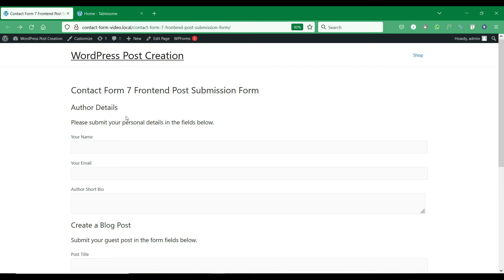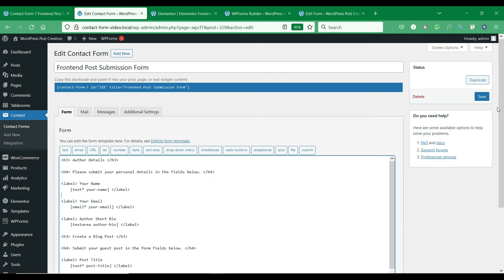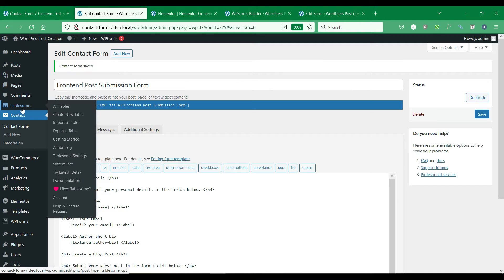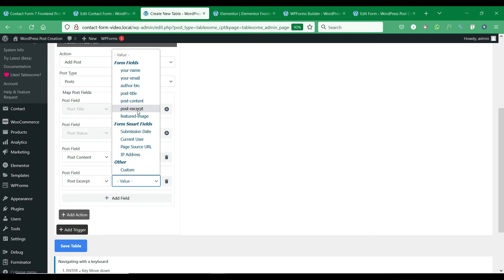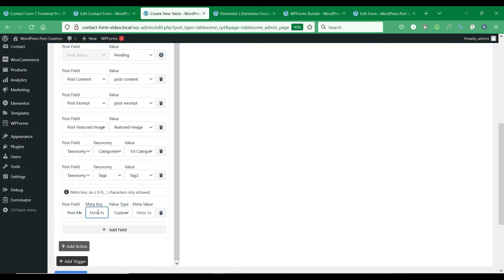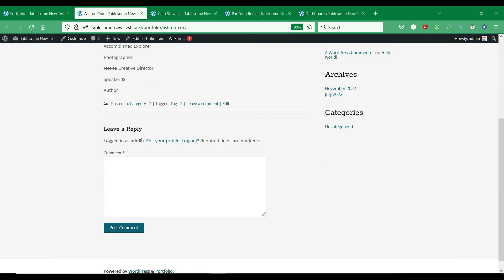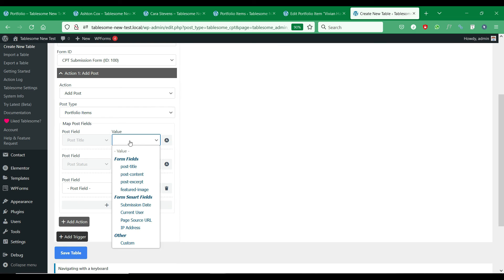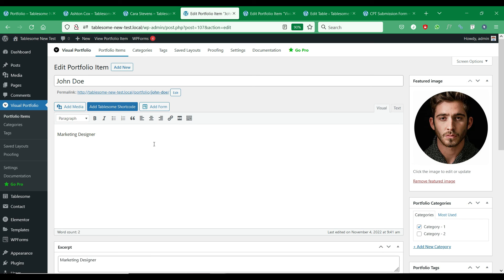WordPress Post Submission - Allow Users to Submit Posts, CPTs & Woo Products | Elementor, Gravity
Want enable your WordPress site visitors to submit posts, pages, products, & CTPs from the frontend (without logging in)? Want to receive guests posts from site visitors?
In this videos, we will see how to quickly create WordPress frontend post submission forms. Link to Tablesome Plugin used in the video

The post submission forms can be built with various WordPress form plugins such as:

01:06 - Creating post submission form using Contact Form 7
02:02 - Creating post submission form using Elementor Forms
02:40 - Creating post submission form using WPForms
02:58 - Creating post submission form using Forminator
03:50 - Creating Tablesome Post Creation Workflow
04:14 - Mapping Post Fields
06:12 - Creating a new WordPress post
07:53 - Creating custom post type submission form
11:00 - Submitting a frontend CPT post

How to submit product from frontend for WooCommerce - WordPress Frontend Submission
Do you want to create a website that features user-submitted content?
We'll go over how to create a form that allows your users to add new posts from the frontend of your site.
Creating a post with Gravity Forms - WordPress Gravity Forms - WPZA
Gravity Forms + Custom Post Types
Creating WordPress Posts with Gravity Forms
Without granting users access to your WordPress dashboard, you can easily accept guest post submissions such as blog posts, user-submitted events, and more.
In Elementor, you can also accept user-generated content from the frontend.
Discover how to use Tablesome as a WPForms Post Submissions plugin.
Learn How to Allow Viewers & Users to Submit Posts without Registration in a WordPress Site.
Gravity Forms Tutorial: Receive & Display User-Submitted Content on your WordPress Website

Gravity Forms - Creating Post Content
Gravity forms post type entries
How to create new WordPress posts using Gravity Forms
Link your forms to the WordPress Post Fields
How to Allow Users to Submit Blog Posts on Your WordPress Site
How To Submit Posts from the Frontend of your WordPress Website for Free
How To Allow Users To Submit Post on WordPress and Elementor
How to customize front-end post submission
How To Make Post Submission Public in WordPress
How to Allow Users to Submit Posts in WordPress
How to Allow User Submitted Posts in a blog
How to Allow User Submitted Posts In WordPress with WPForms
Ninja Forms - Frontend Content Post Submission

ACF Frontend Form Element
advanced custom fields Elementor
ACF frontend
ACF Elementor tutorial
frontend post submission wordpress
wordpress frontend form
elementor post excerpt
frontend post submission form wordpress
wordpress frontend user image upload
Post submission frontend
Post submission wordpress
wordpress plugin
submit woocommerce products
wpforms addon
wpforms posts
wpforms blog posts
wpforms submit blog post
wordpress blog posts
automatic post submission
user post submission
post submissions addon
post submissions
wordpress post submissions
post submission plugin wordpress
post submissions wordpress
frontend post submission wordpress plugin
customize post wordpress wp frontend post
wp frontend
frontend post submission
wordpress frontend submit
frontend post submit form
frontend post submit
wp frontend submission
frontend user post submit
visitors post submit
frontend post wordpress plugin
frontend posting
guest post submission
User submitted content
WordPress users submit posts
WordPress user send in posts
user posts on my site
How to submit blog posts
Allow guest posts on site
Accept user content on site
Blog posts submitted by users
Post Submission in WordPress
WordPress Posts
WordPress site Posts